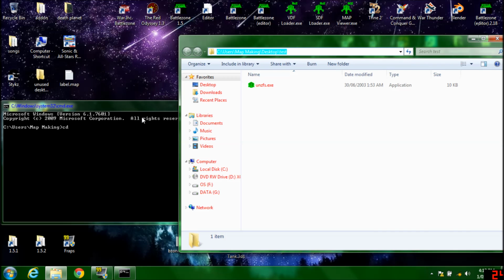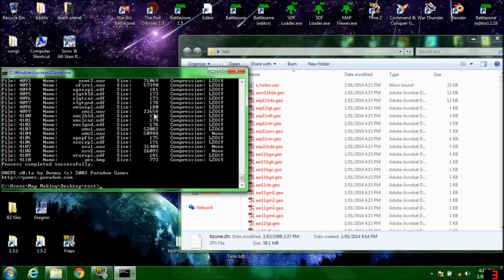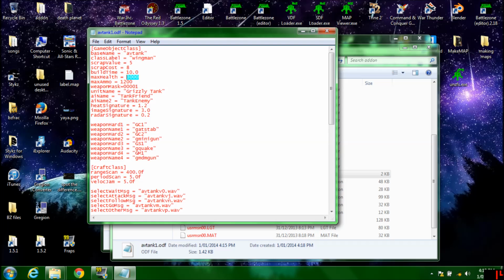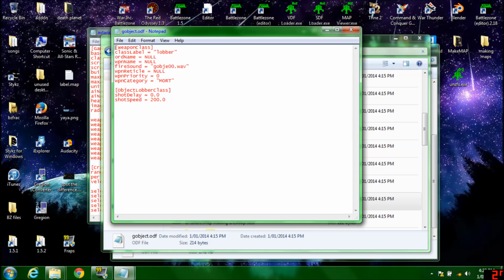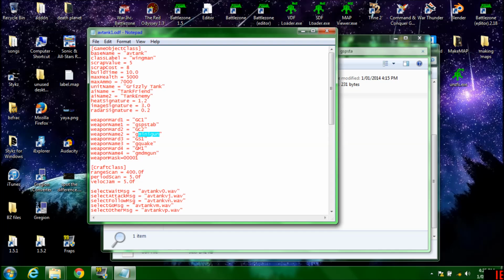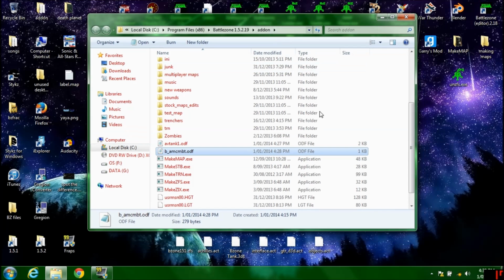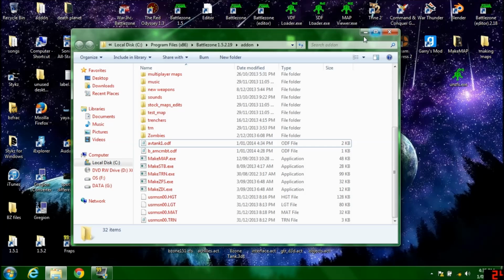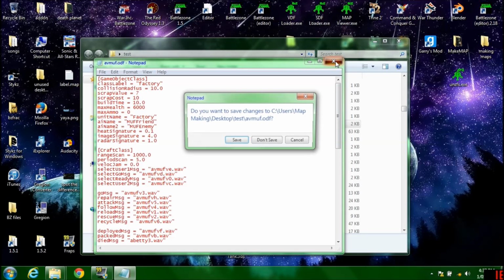Battlezone: Editor 101 #2 Modding ODF files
on this episode, i teach you how to edit ODF files for Battlezone. It is simple but still Battlezone can crash if you do it wrong (which i showed you).

Things you need:
notepad: to open ODF Files
unzfs: to open bzone.zfs
cmd: to command unzfs

1:12 - beginning (what i forgot last episode)
4:30 - using Command Prompt
6:45 - basics of file names
8:15 - ODF Editing (avtank)
11:15 - weapon files
15:33 - continue of ODF editing (avtank)
17:10 - editing the editors menu
18:24 - our first field test
19:31 - fixing our mistakes
20:23 - second field test
21:40 - trying to fix the fury problem
22:12 - 3rd time lucky?
22:30 - battlezone is trolling me
23:23 - scene 1, Tape 4
23:45 - pilot trouble
25:00 - factory ODF File
26:16 - lesson learnt